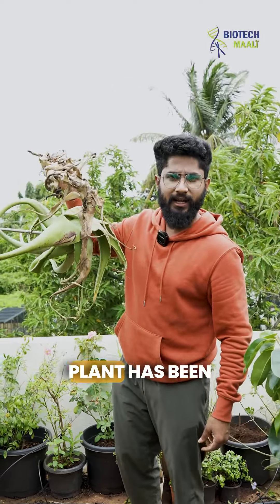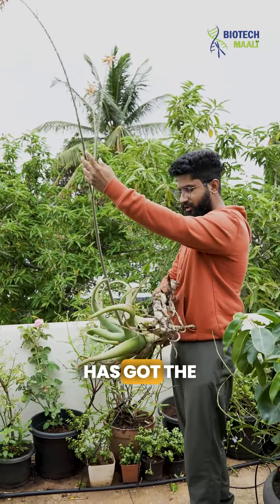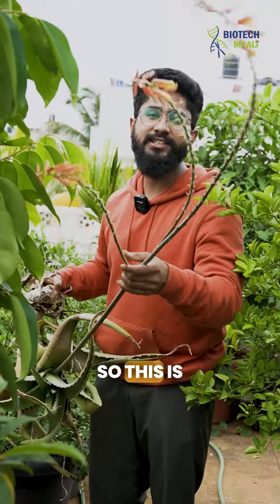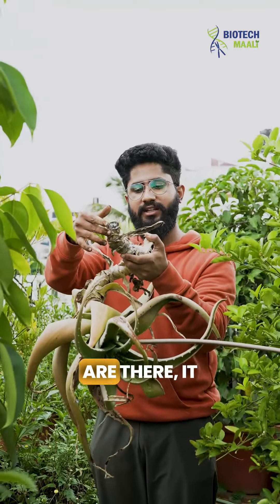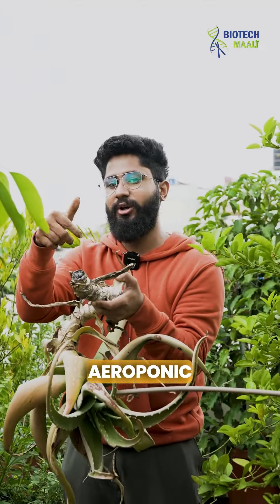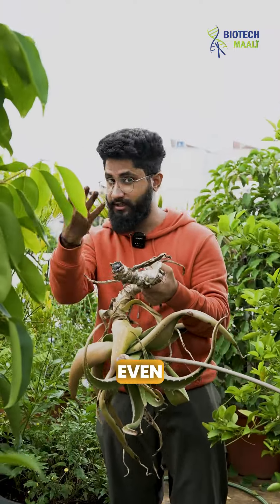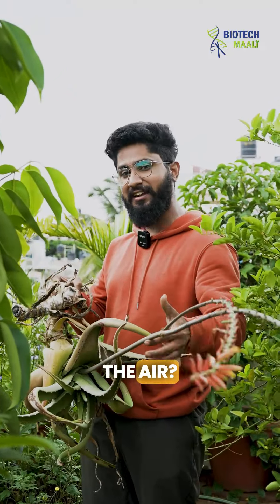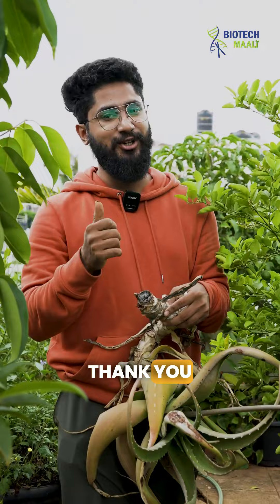My aloe vera plant survived on aeroponics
Despite being uprooted and tossed aside, my resilient Aloe Vera plant not only survived but thrived—eventually flowering! 🌸 How did this happen? Through aeroponics, a process where plants absorb moisture from the air to continue growing. Unlike most plants, Aloe Vera has the unique ability to sustain itself without soil by drawing in nutrients and water from its surroundings. 🌿

Much like hydroponics, which involves growing plants in water without soil, aeroponics highlights nature's adaptability and resilience. This method shows how, even in challenging conditions, life finds a way to flourish. 🌱💧

Check out the video to learn more about the fascinating world of aeroponics and the strength of nature!